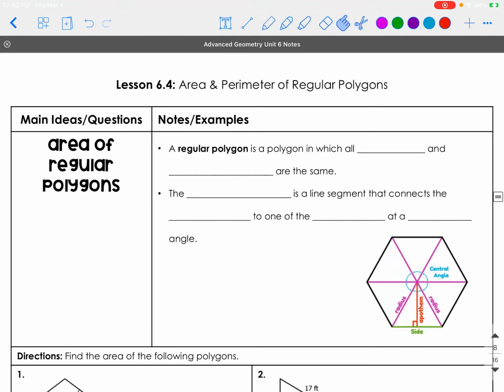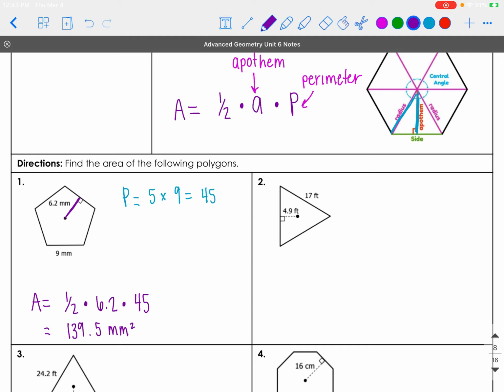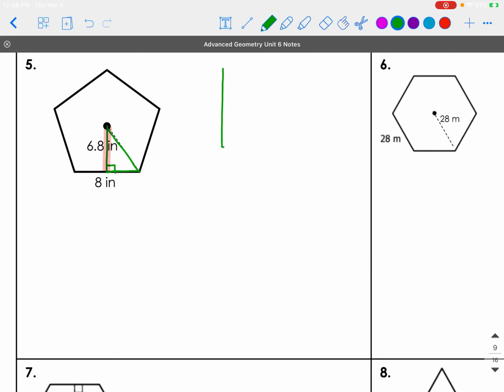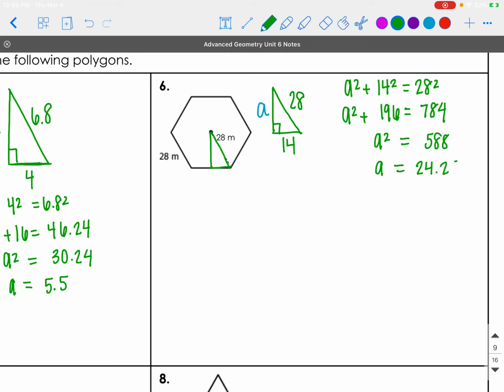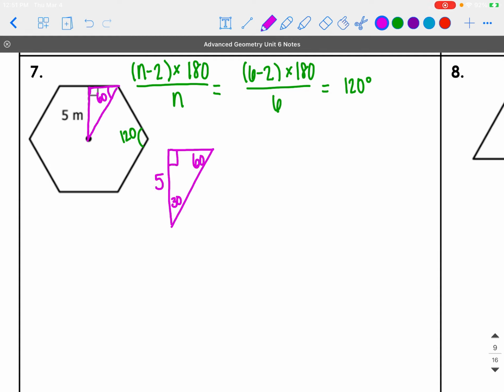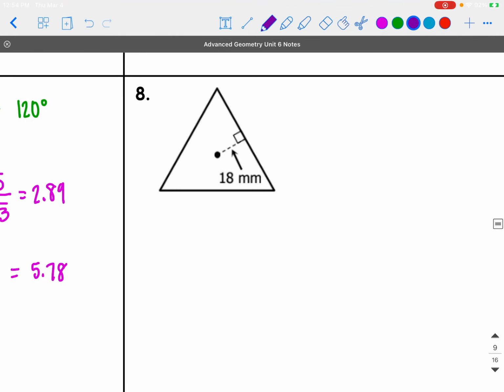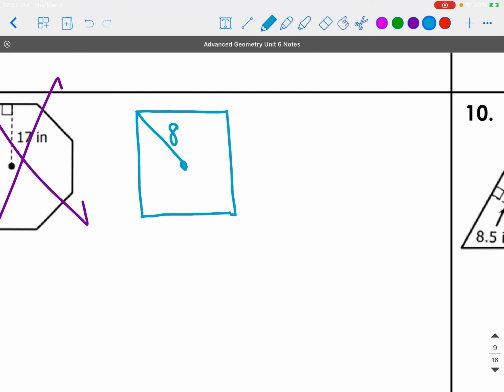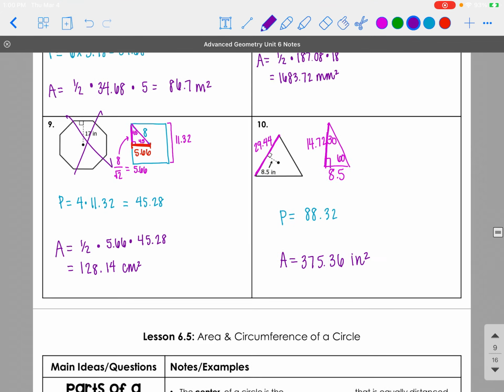Advanced Geometry- 6.4 Area of Regular Polygons